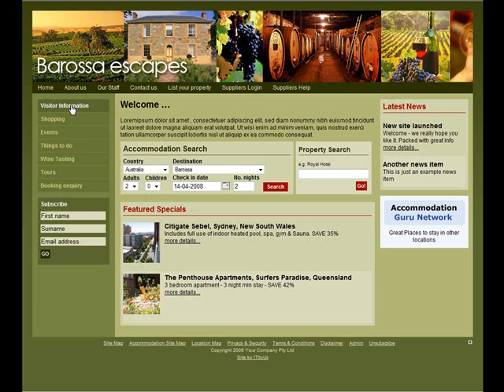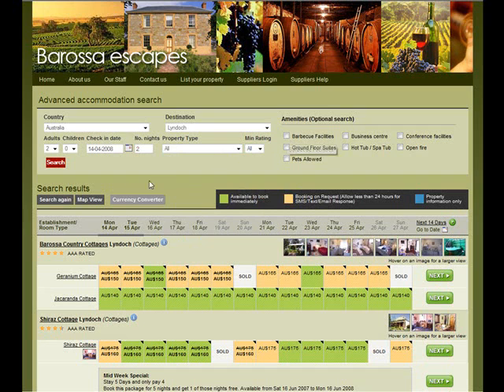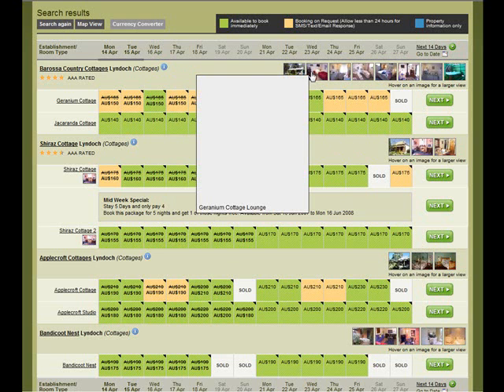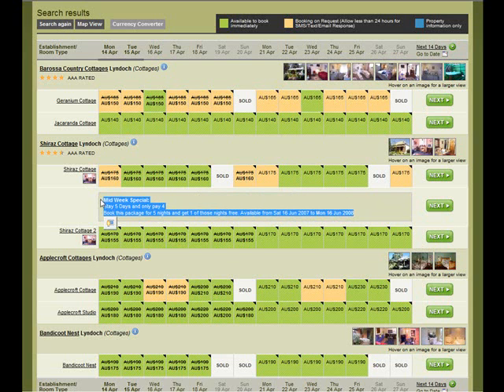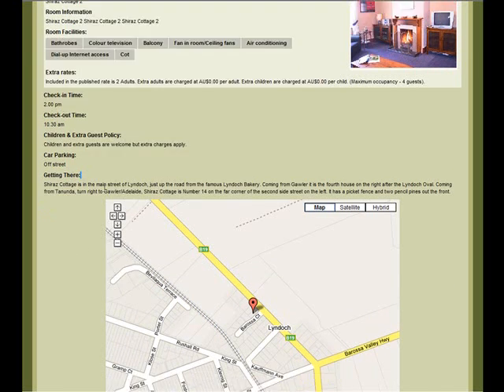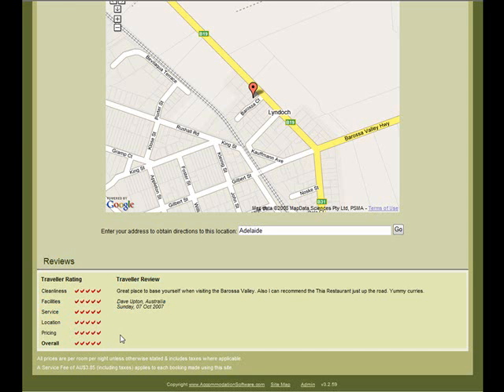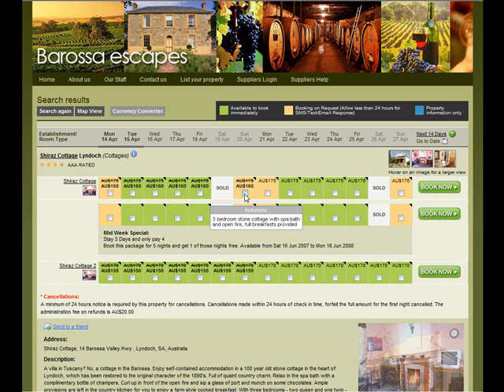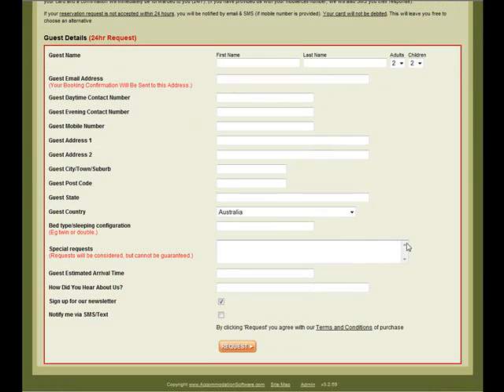Accommodation Guru Consumer Demo